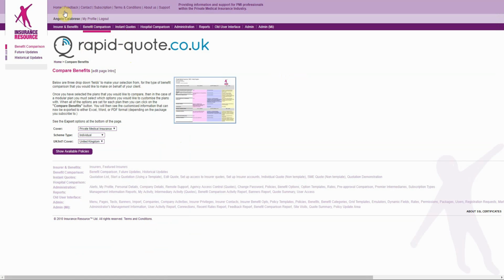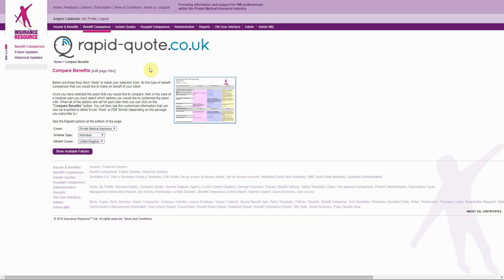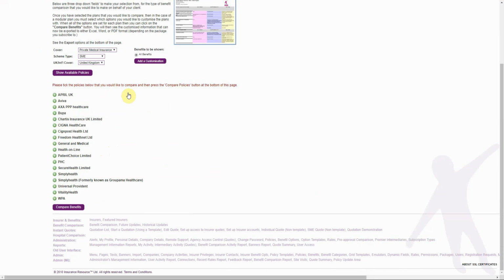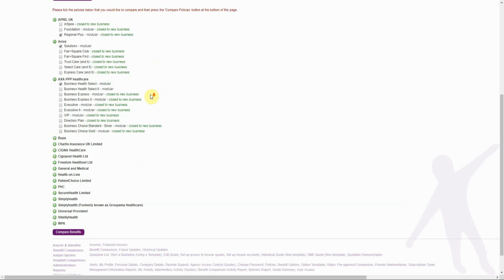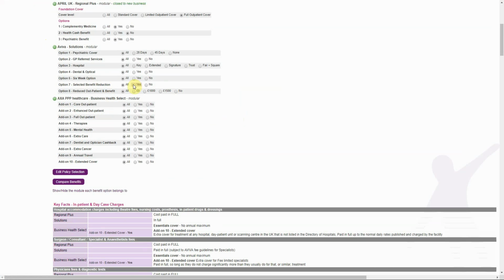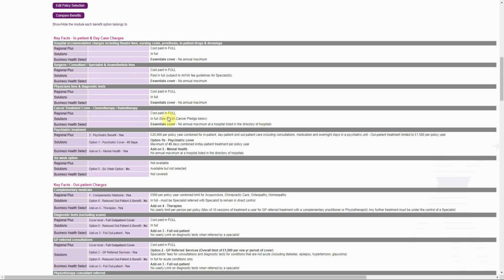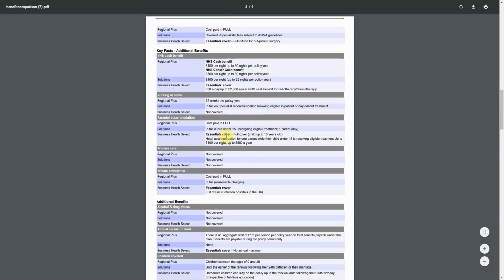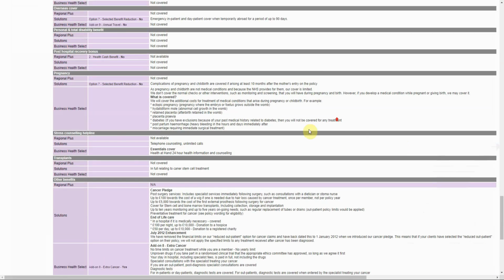Take a look at how easy it is to compare benefits using PMI portal Insurance Resource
Insurance Resource is a PMI benefit comparison portal which allows insurance brokers to quickly and easily compare the benefits of private medical insurance policies across the major insurers. It provides benefits across both private and SME policies. Featured insurers include AXA, Bupa, Aviva, Cignpost, The Exeter, Vitality, Freedom, WPA, CS Healthcare, health-on-line, General and Medical and Simply Health.